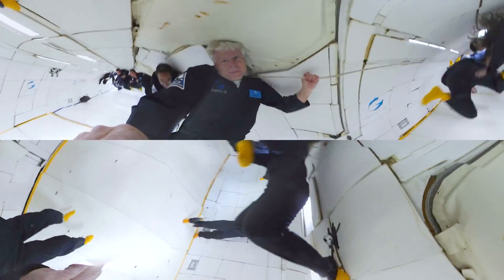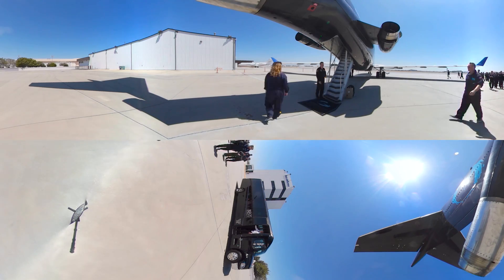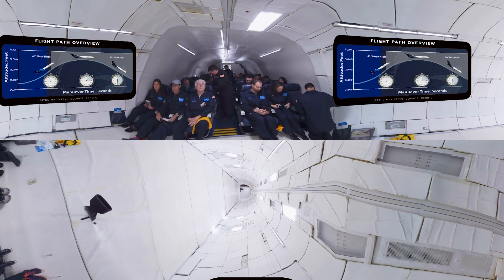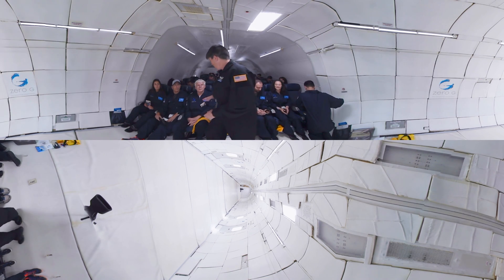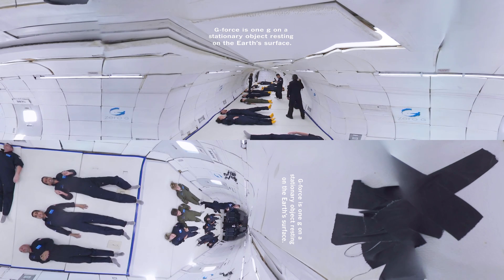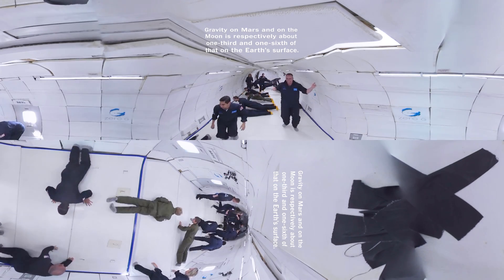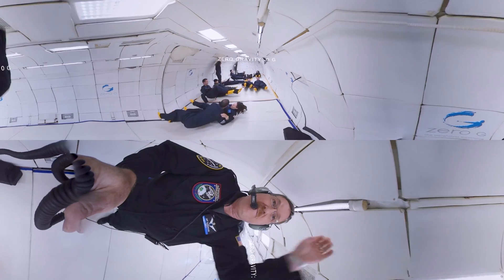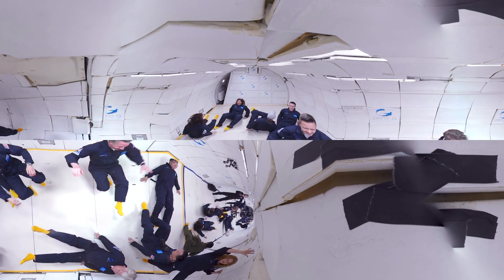Experience a Zero Gravity Flight in VR | Daily 360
Experience zero gravity in 360. If you ever wished to become an astronaut, this if your first step.

Have you ever wanted to feel what it is like flying through space? In this Daily 360 we take you through a zero gravity flight in VR. Experience what it is like to be an astronaut.